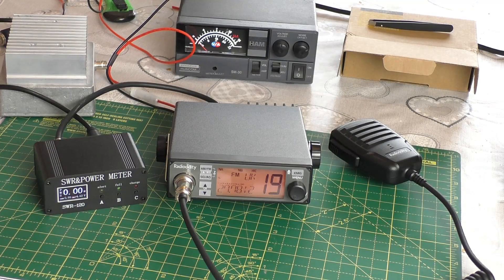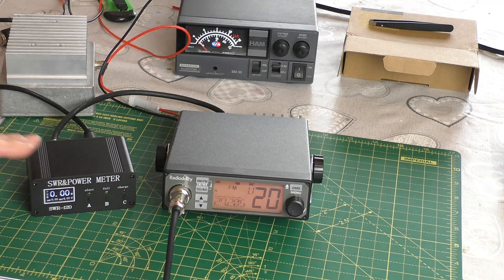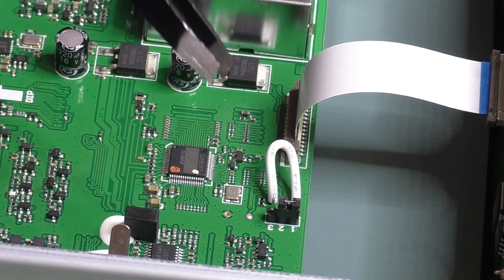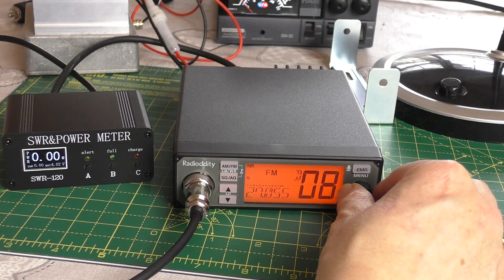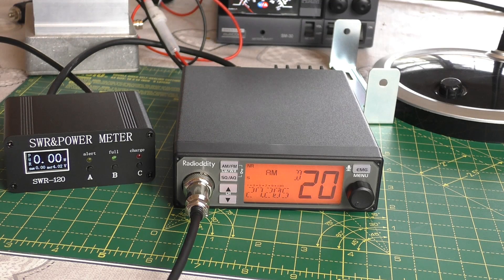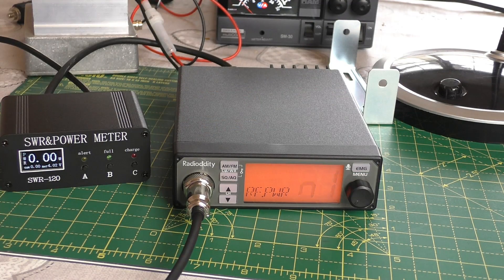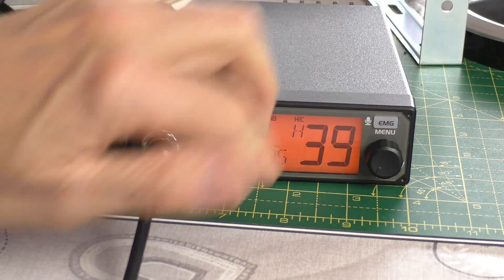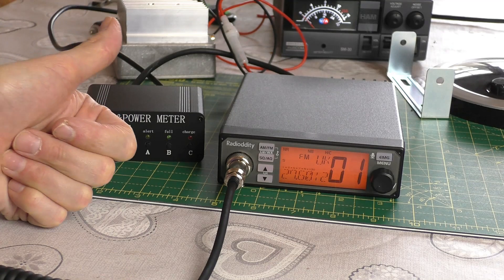Radioddity CB-500 / Anytone 500M 2. How to HIGH POWER MOD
How to mod your Radioddity CB-500 (Anytone AT-500M 2) to transmit up to 20 Watts FM and 18 Watts AM.  No soldering is required anyone can do it.  (Radio will be no longer type approved)
Specifications
This CB radio can be used in US, EU and UK.
GENERAL:
Modulation Mode: AM/FM
Frequency Range: 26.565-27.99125MHz UK FM and Euro Channels
Frequency Tolerance: ± 5.0ppm
Input Voltage: 12/24V
Dimensions: 185 x 124 x 38 mm / 7.3 x 4.9 x 1.5 in
Weight: 620 g / 1.4 lbs
Operating Temperature Range: -20℃ to +50℃
Current Drain:
Transmit: 3A MAX
Receive: Squelched 0.3A
VOL Max: 0.7A
Antenna Connector: UHF, SO-259

TRANSMITTER:
Power Output: 4 Watts FM/AM
Transmission Interference: Inferior to 4nW
Frequency Response: 300-3000 Hz
Modulated Signal Distortion: Inferior to 5%
Output Impedance: 50 ohms

RECEIVER:
Sensitivity: Less than 1uV for 10dB(S+N)/N
Image Rejection: 70dB
Adjacent Channel Rejection: 60dB
IF Frequencies:
1st 10.695 MHz
2nd 455 KHz
Automatic Gain Control(AGC):
Less than 10dB change in audio
Output for Inputs from 10 to 50000uV
Squelch: Less than 1uV
Audio Output Power: 2 Watts at 8Ω, less than 10% distortion

Note: This CB radio can be used in US, EU and UK.

1 x CB-500(with Car Charger)
1 x Radio Bracket (with 2 Screws)
2 x Pads
1 x Handheld Microphone
1 x Microphone Bracket
4 x Mounting Screw
4 x Gasket
1 x Spare Fuse (F5A220V)
1 x User Manual